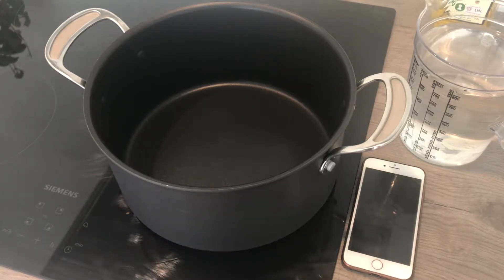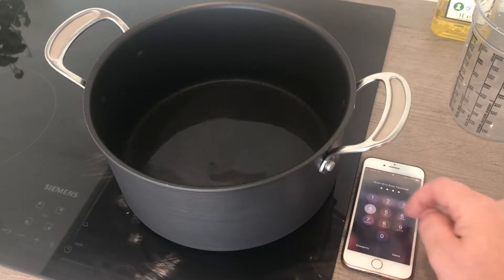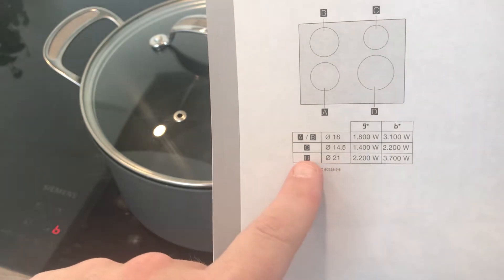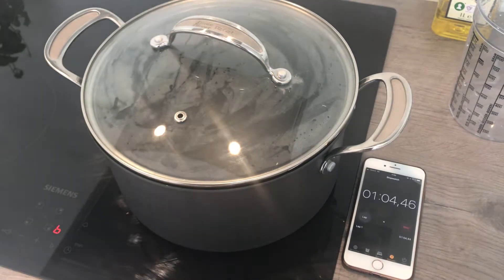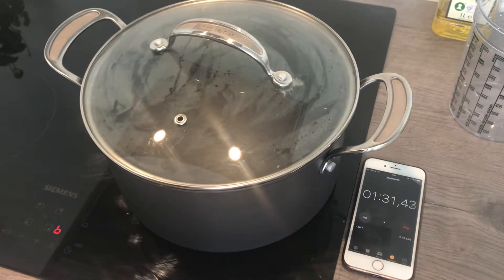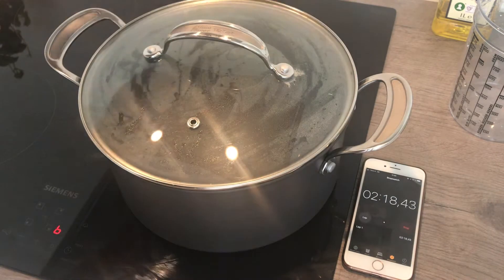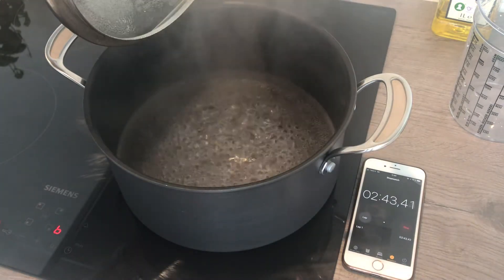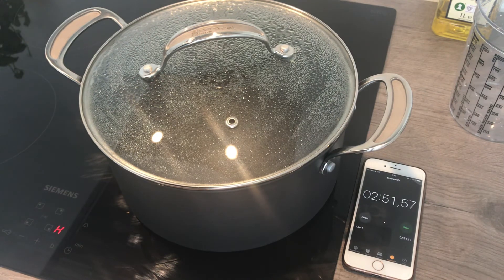Boiling 1 Liter of water with Siemens (EU611BEB2E) induction hub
Boiling test for 1 Liter of water with induction hub from Siemens.
This stylish induction hob provides plenty of space for cooking with the 4 spacious cooking zones. The touch control is easy to use and gives you full control over all areas. With the PowerBooster feature, you get water to boil in seconds.